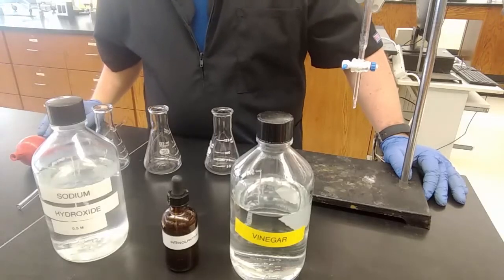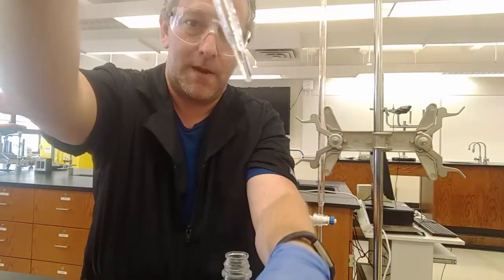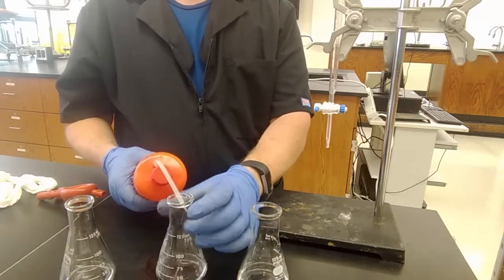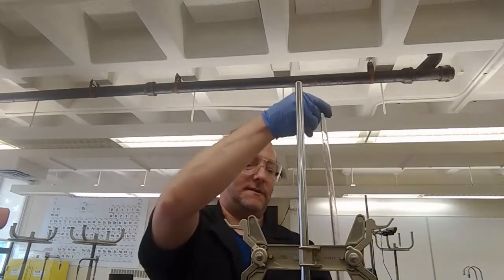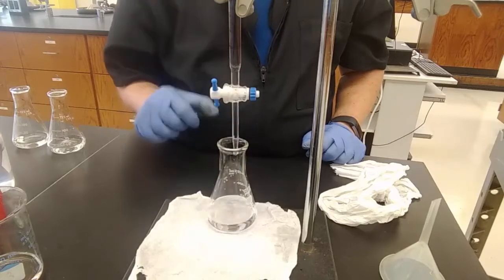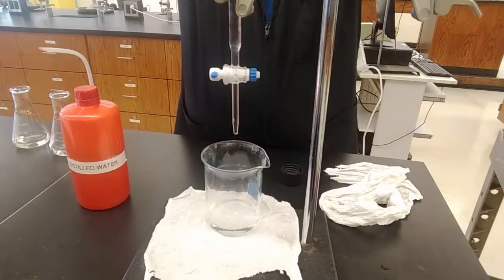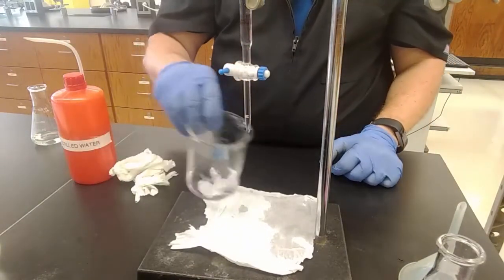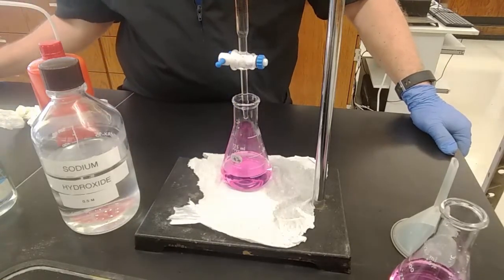CH127 - Experiment 13 - Determination of solution concentration via titration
Queensborough Community College - Chemistry Department - CH127 - Introductory General Chemistry Laboratory - Experiment 13 - Determination of solution concentration via titration
This laboratory experiment follows the procedure for the thirteenth experiment in Introductory General Chemistry Experiments by Kolack, Svoronos, and Irigoyen, published by Kendall-Hunt, covering determination of solution concentration (% by mass of acetic acid in vinegar) via titration with a standard solution of base.